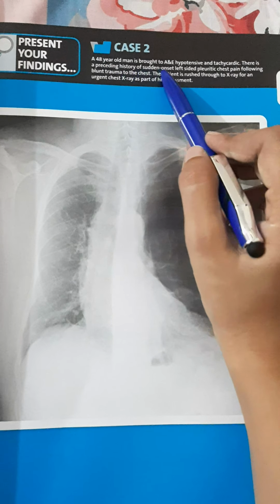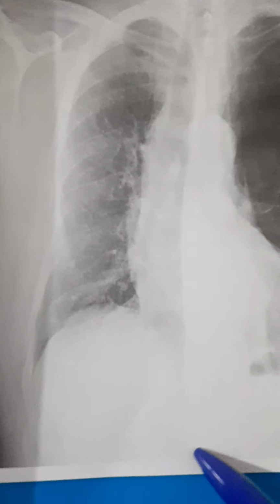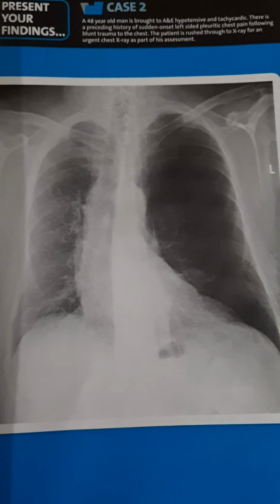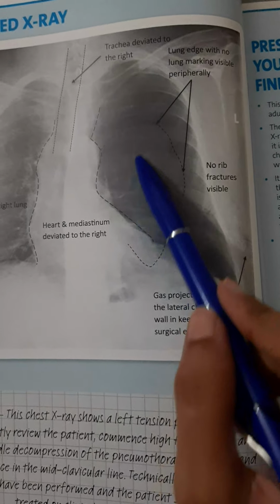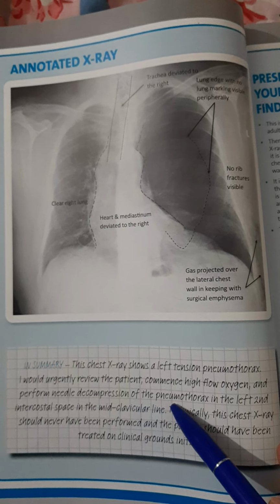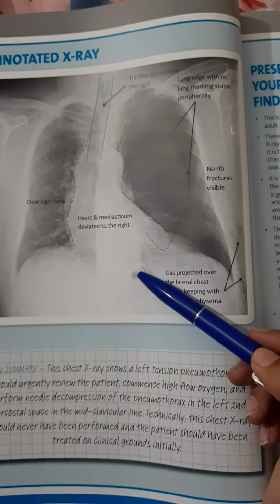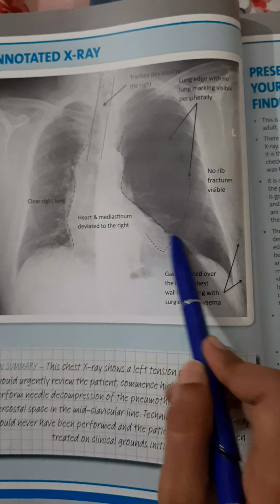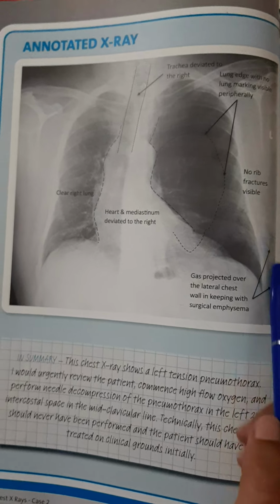Chest Xray interpretation of Tension Pneumothorax Case